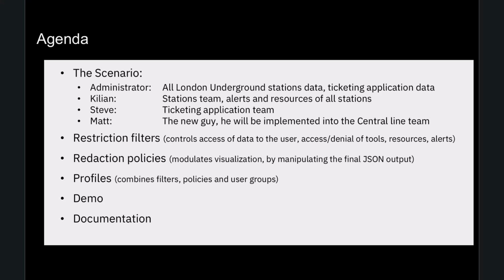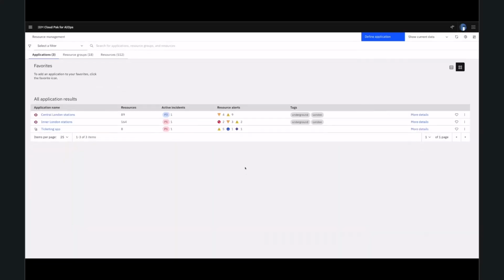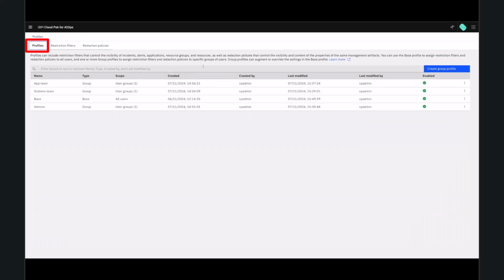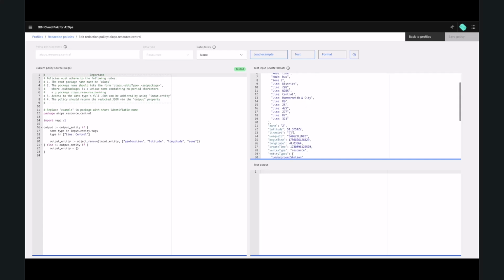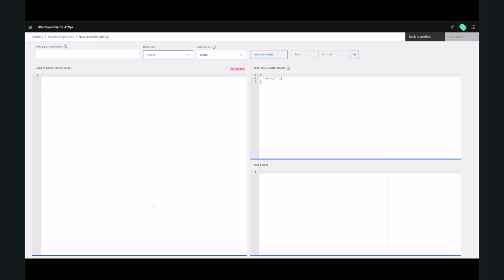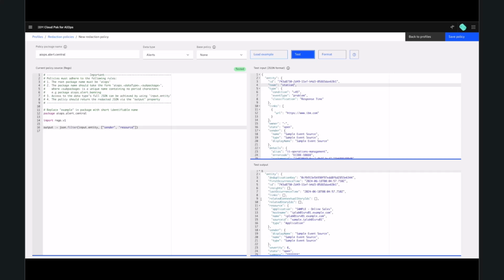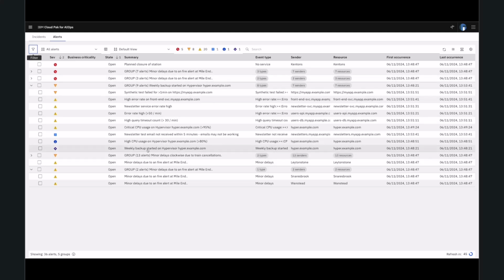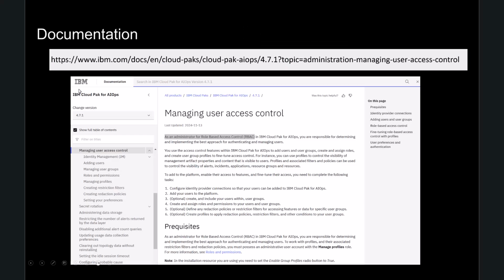AIOps explained, Role Base Access Control (RBAC)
IBM Cloud Pak for AIOps has been released with the latest and greatest version 4.7.1. In this release we do have a new feature which is Role Based Access Control (RBAC). What that is, how to use it, the components you need to set it all up are explained in this video by Kilian and Fred.

Here is the AIOps community (Matt Duggan has made a special RBAC blog for this):